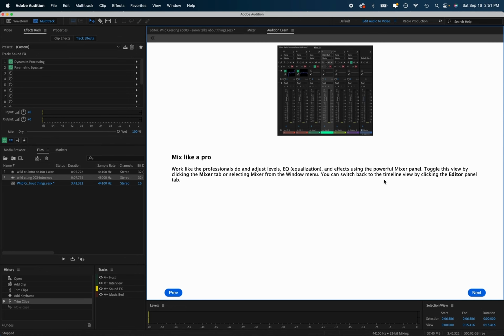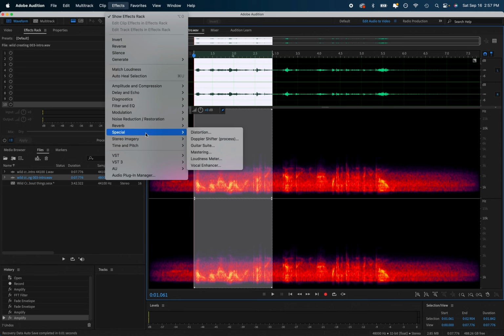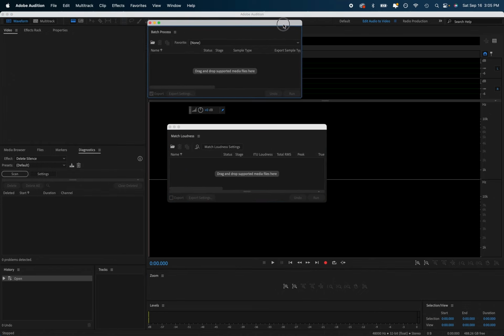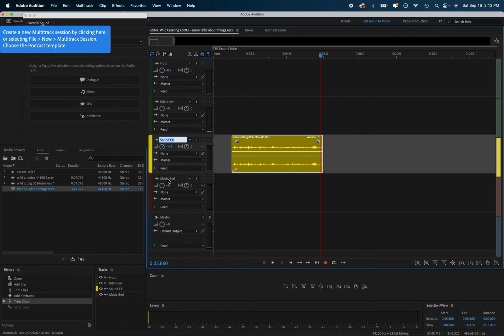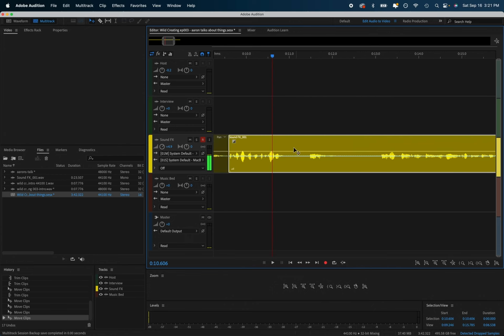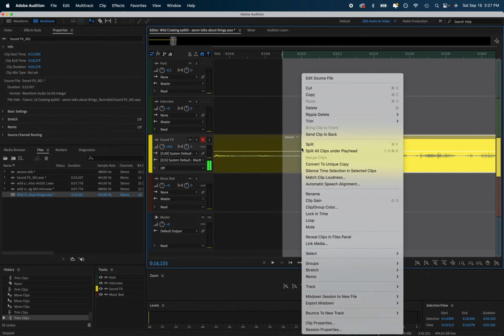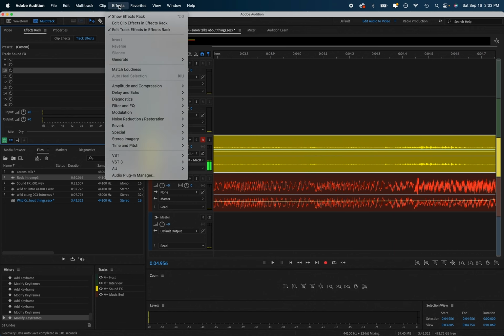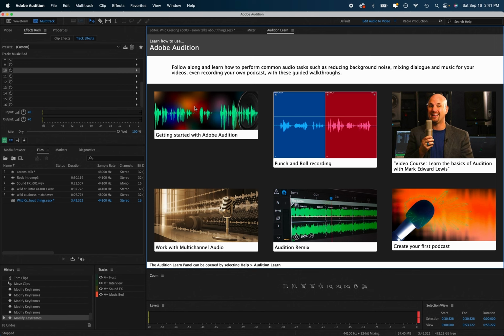Aaron Learns Adobe Audition - part 1